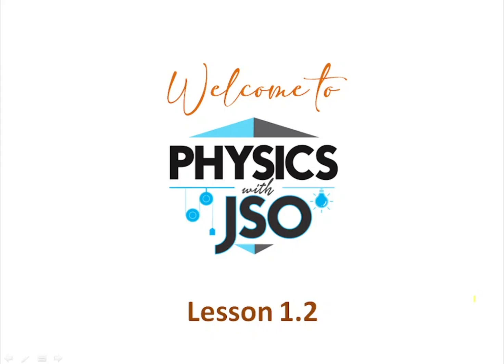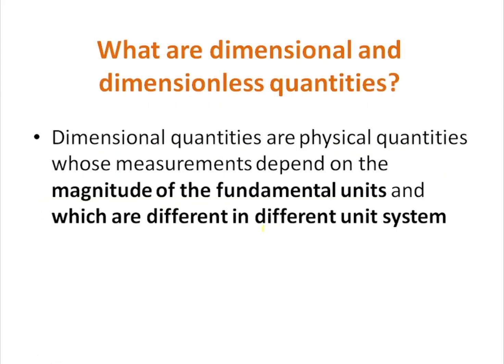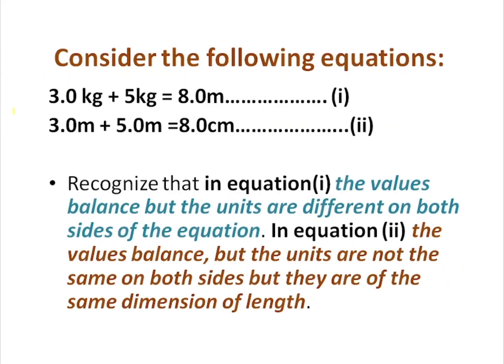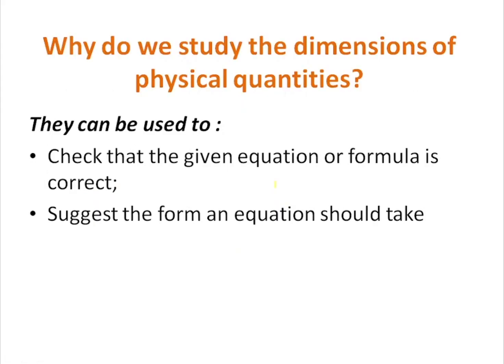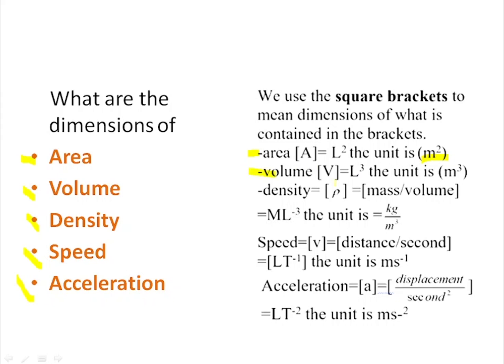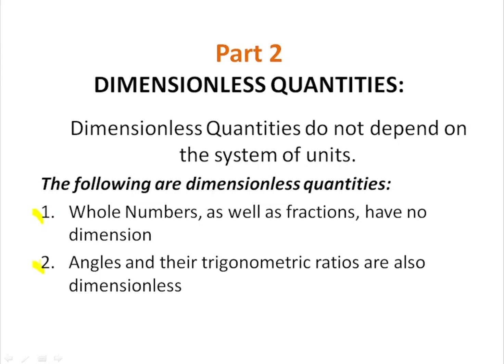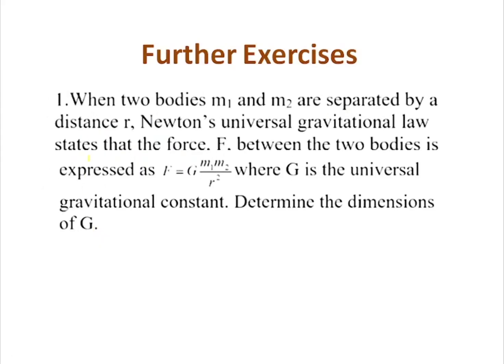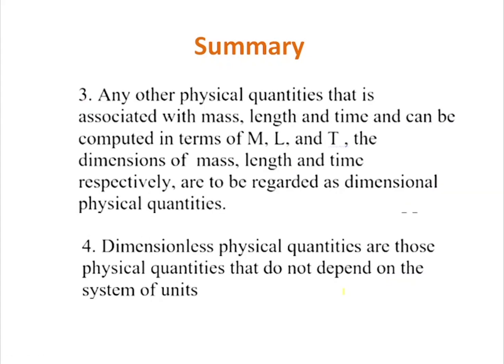Physical Quantities: Dimensional and Dimensionless Quantities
Lesson on Dimensional Quantities and Dimensionless Quantities